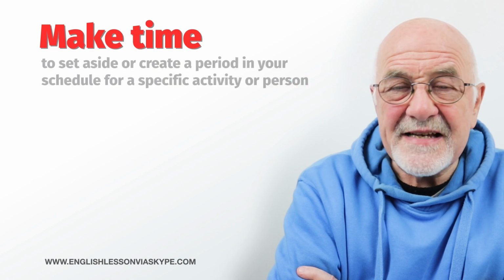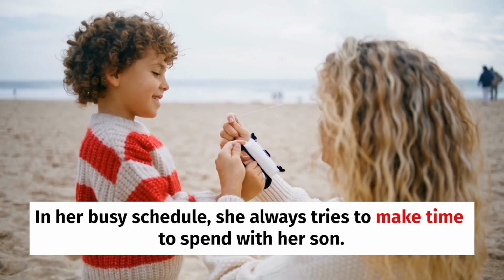DON'T DO a mistake | Build your vocabulary with USEFUL collocations + FREE pdf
In this advanced English lesson, you will learn useful collocations with 'make' and will never confuse 'make' with 'do'. Learn the difference between 'make' and 'do' and don't 'do' a mistake. Learn 20 English collocations to enhance your English speaking and writing skills and become a confident speaker.

Many students often confuse 'make' and 'do'. This lesson is particularly important for those students who wish to avoid making mistakes when taking exams such as IELTS, CAE, TOEFL, or any other proficiency exams. This lesson will expand your vocabulary with less common English collocations with 'make' that native speakers use in daily conversations.

***FROM INTERMEDIATE TO ADVANCED ENGLISH ON A BUDGET***

- 55 online English lessons (worth €1,040)
- pronunciation exercises
- downloadable resources
- interactive chat

⏰ Chapters:
00:00 Hi Students!
00:56 Difference between "make and "do"
02:37 Make a deal
03:11 Make a deadline
03:58 Make a fool of yourself
04:33 Make a fortune
05:09 Make a fuss
06:20 Make a mess
06:53 Make a mistake
07:51 Make a point
09:05 Make a promise
09:43 Make friends
10:10 Make fun
11:13 Make do
12:25 Make a living
13:42 Make yourself heard/known/understood
15:05 Make sense
16:21 Make someone's day
17:16 Make time
18:16 Make believe
18:59 Make or break
20:08 Makes two of us
21:03 List of collocations with 'make'